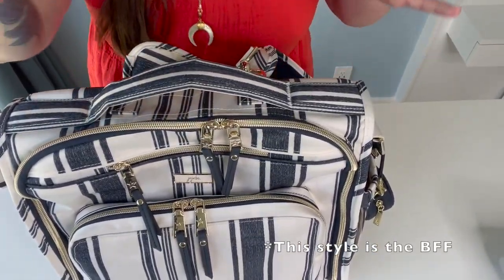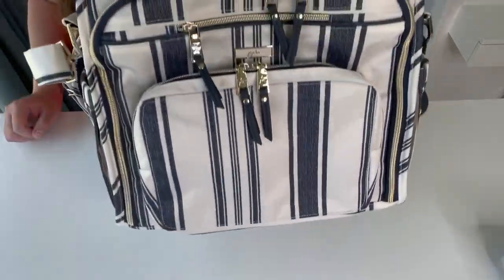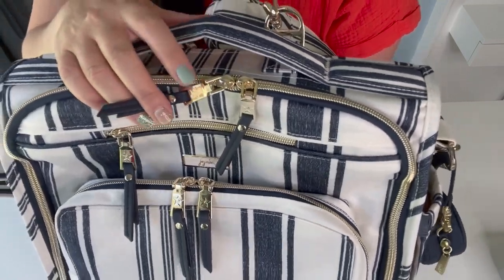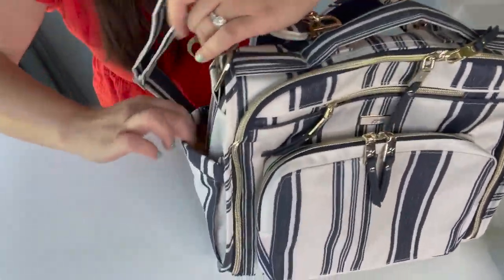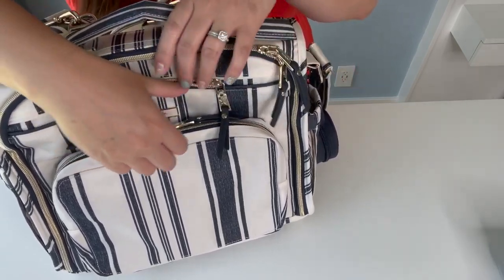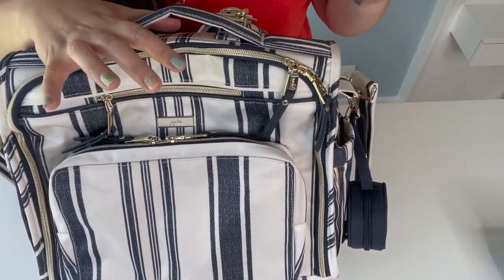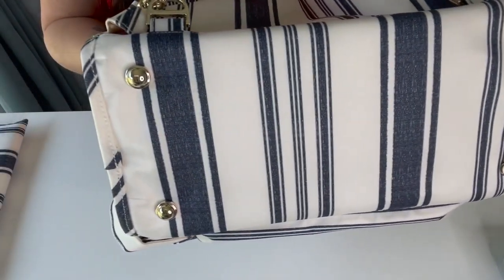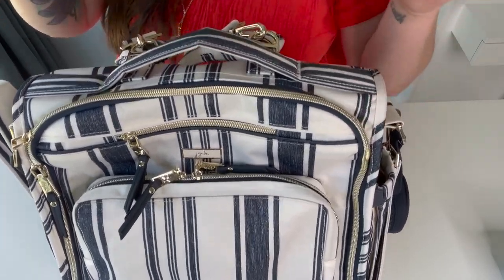JuJuBe | Tea Time | BFF First Looks & Packing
Tea Time releases June 15th at 9 am PST

Collection Line Up, Close Up, On The Body, and Comparison Pictures are on my blog.